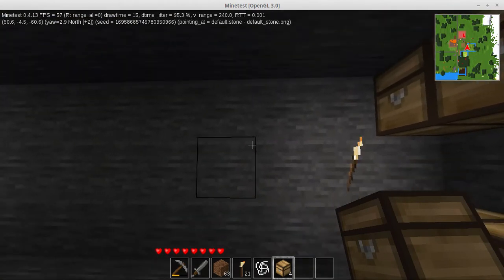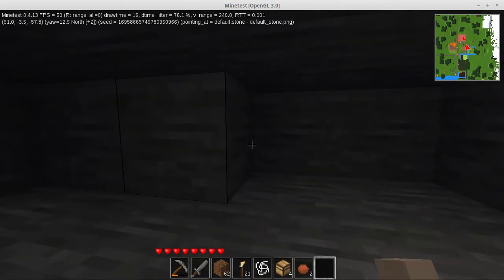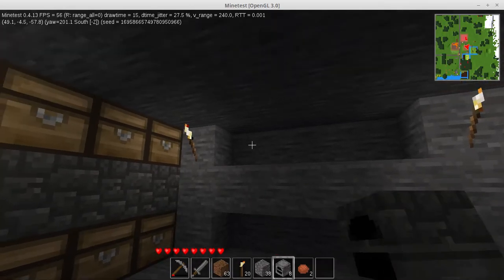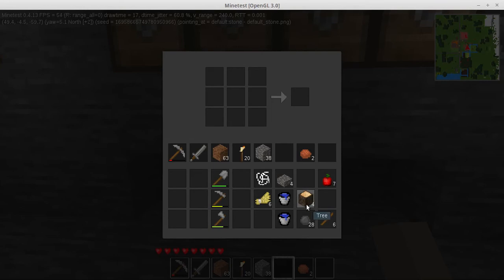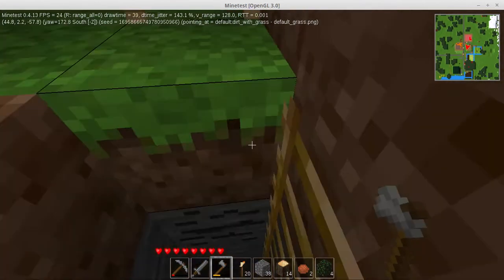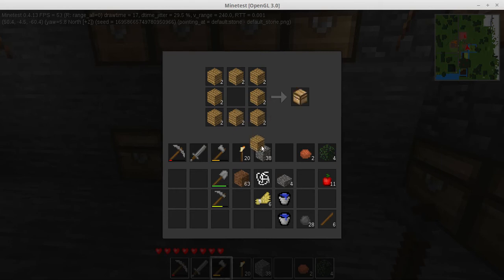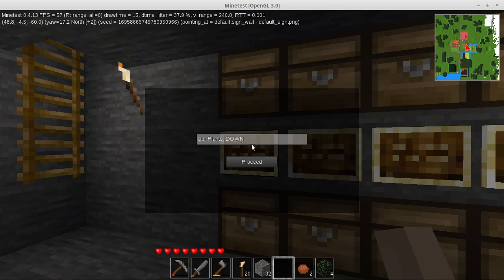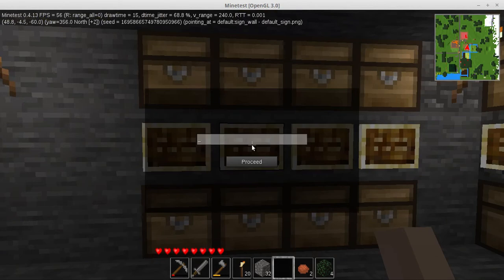How to play Minetest- Episode 69: Chest Room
IN THIS EPISODE:
- Build a lot of chests
- Build a lot of Furnaces
- Torch placement
- Set chests and furnaces into the wall for better access

MODS
craft guide

English
Minetest 0.4.13